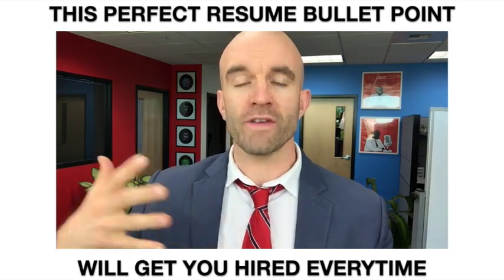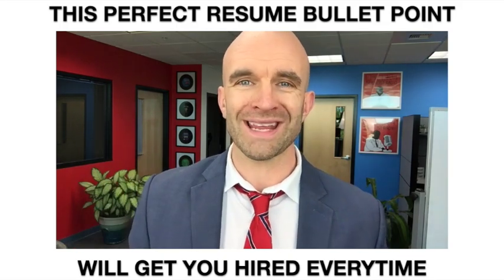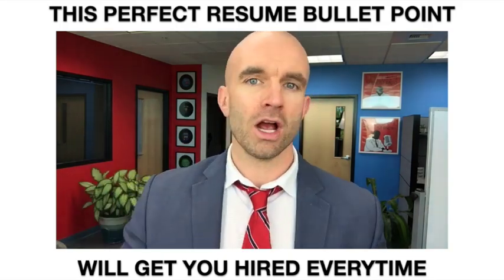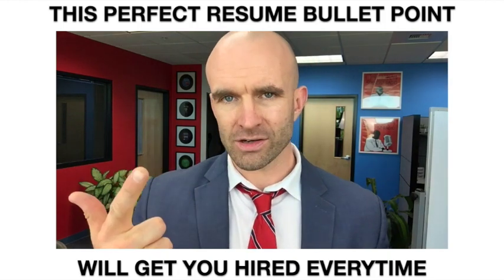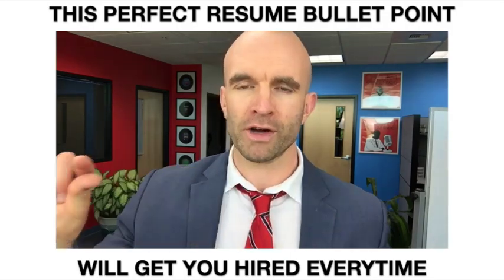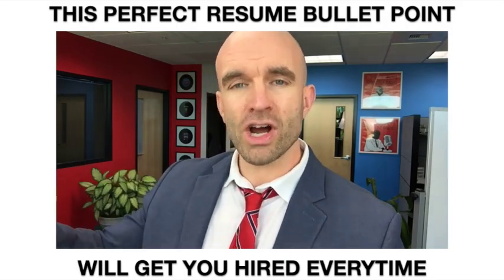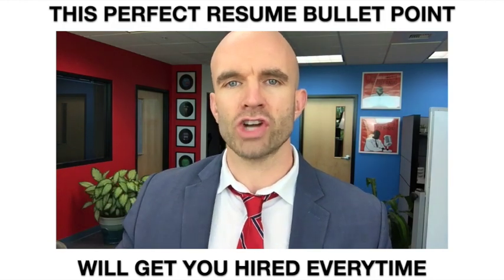This Perfect Resume Bullet Point Will Get You Hired Every Time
Every bullet point should start with a transferable skill because this is what employers care about the most. Employers, recruiters, hiring managers, that first touchpoint when you want to get a job, the people you're going to come in contact with first, they know you have the technical skills that you need, or that you can learn them as a PhD. Most of these people, the hiring managers and recruiters, don't have a PhD. They're looking to make sure that you have the soft skills that you need, the skills they learned when they were getting their degree in human resources. They want to know that you have leadership skills, communication skills, project management skills, people management skill, business acumen, cross-functional collaboration skills, the non-technical skills. Make it specific and relevant to the job you're applying to.

At the end of the bullet point you have to have a quantified result. “Quantified”, as in showing a numerical value. Five cross-functional relationships resulting in three publications and $250,000 in lab grant funding. You have a lot of results. A collaboration is a result. Publications are results. Presentations are results. A methodology or protocol you've optimized or innovated is a result. Methodologies in industry are systems. Systems allow businesses to scale.

Finally, in your bullet point, bring these two things together with your technical expertise.

That's how you craft a perfect bullet point. Make it future-facing, which means you don't talk about the past only, you talk about the past in a way that's showcasing what you can accomplish in the future for that position. This means you use words like "relevant", or "similar", again crafting what you've done and facing it to the future, what they're hoping you can achieve once they hire you.